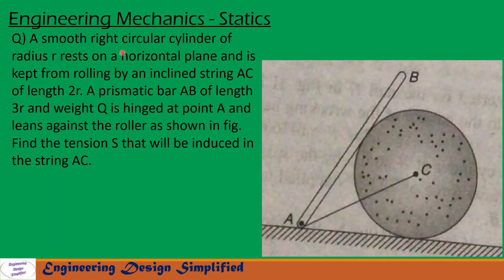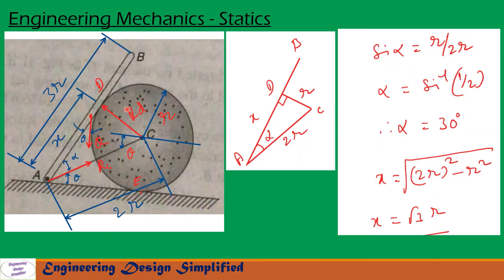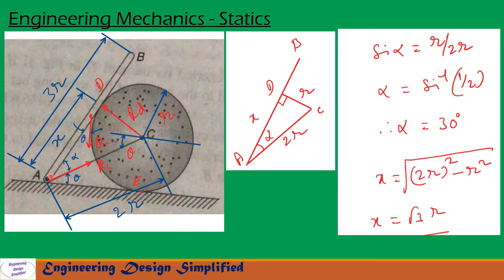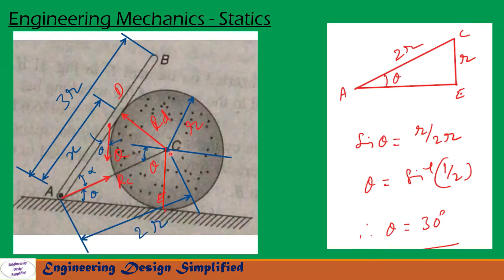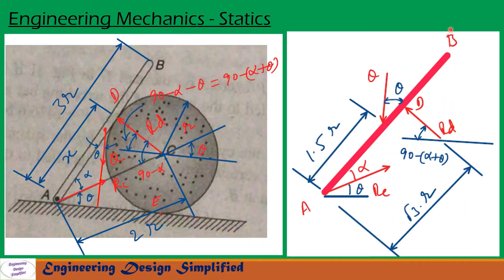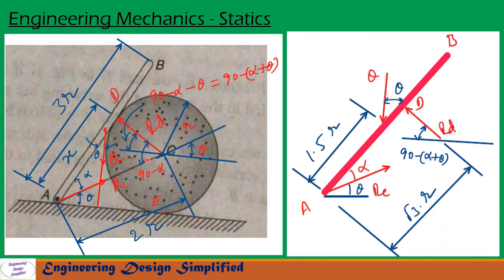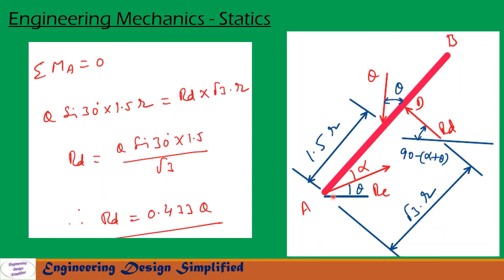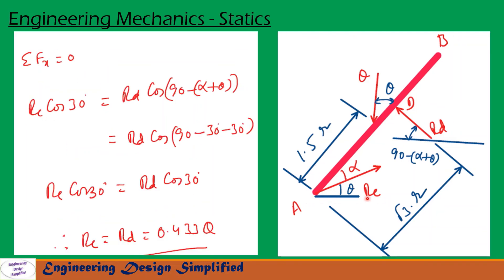Engineering mechanics solved problem | Method of moments | Statics problems 89